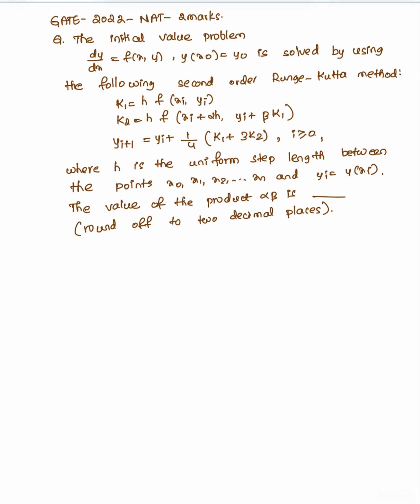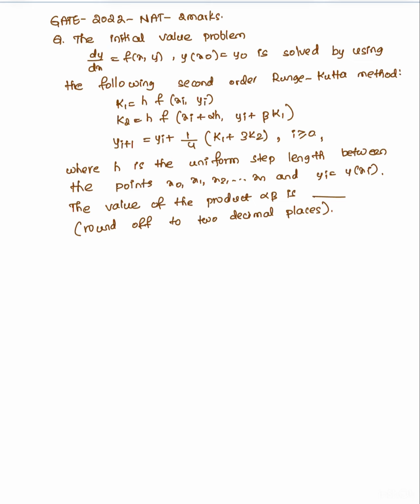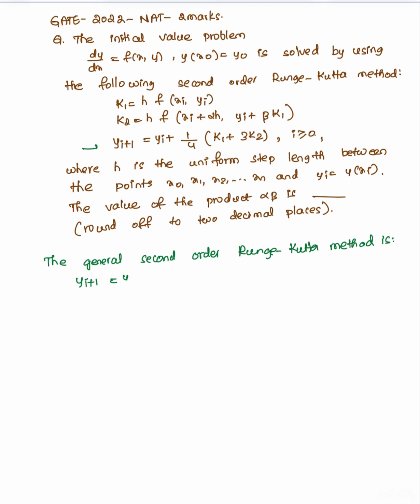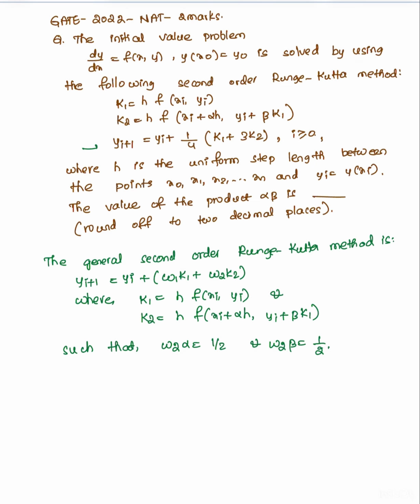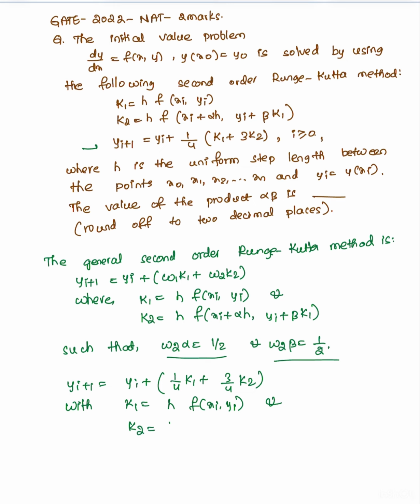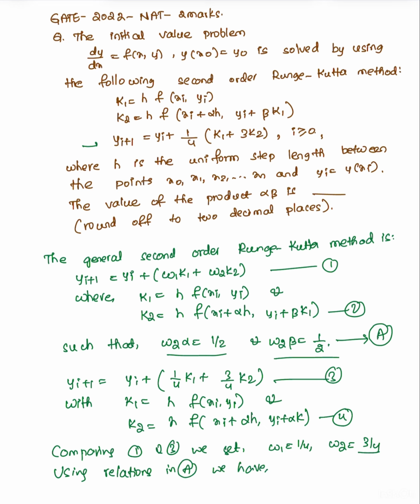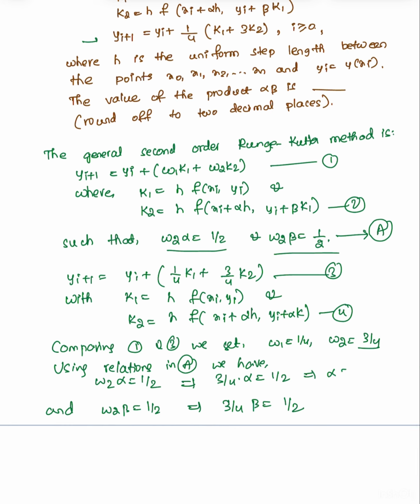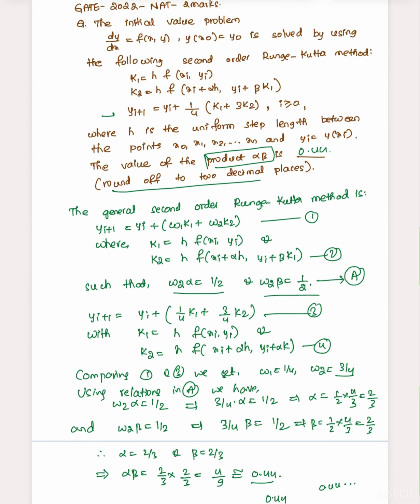PYQ || GATE-2022 || Mathematical Sciences || Numerical Analysis-41 || Runge-Kutta method